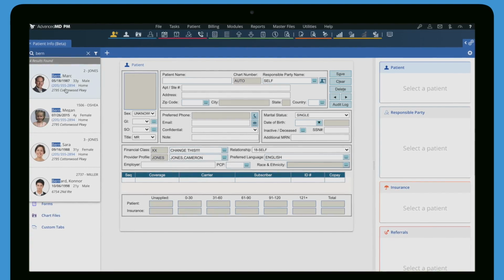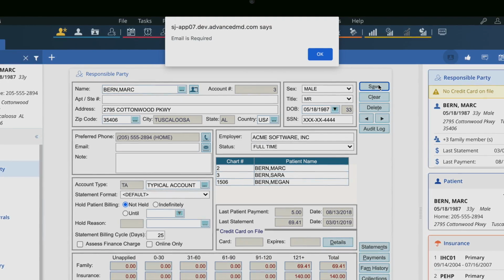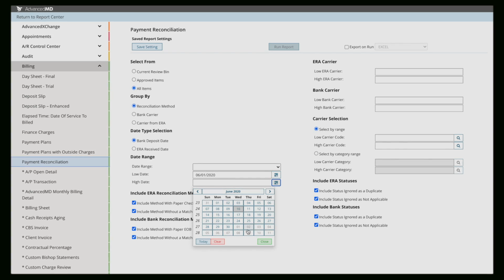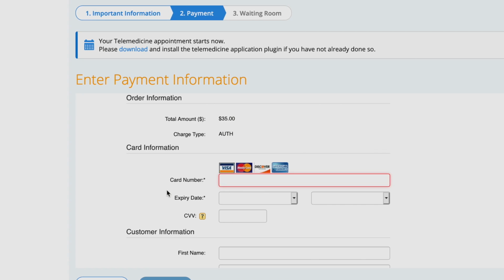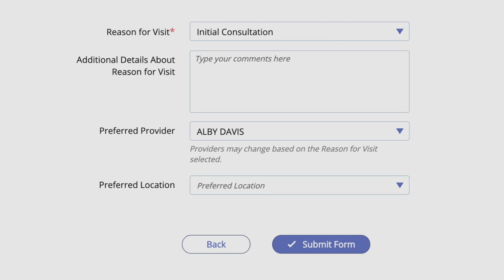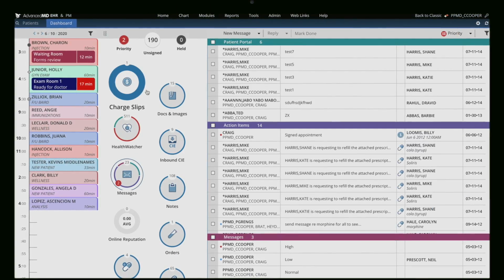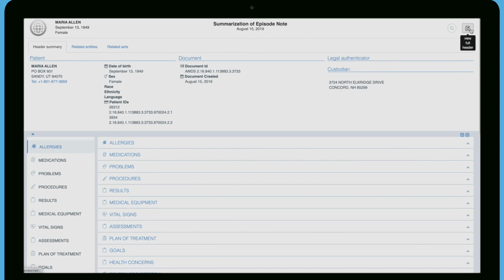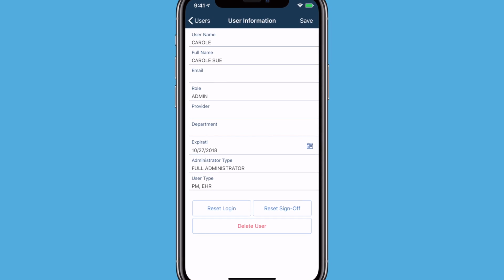Summer Release 2020 | AdvancedMD